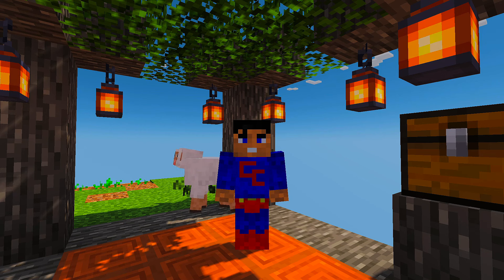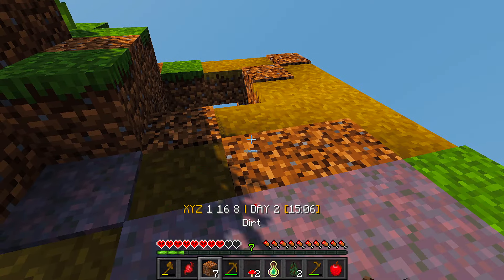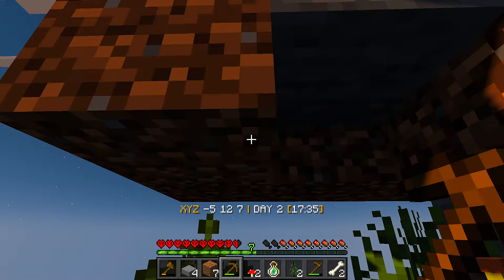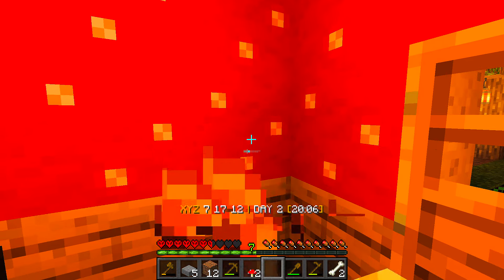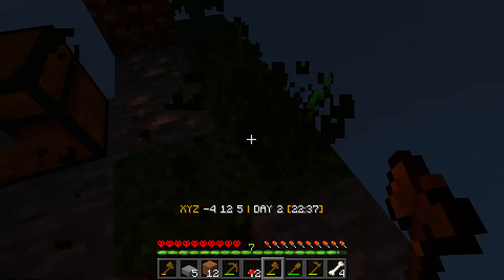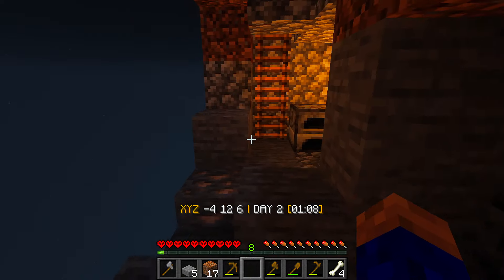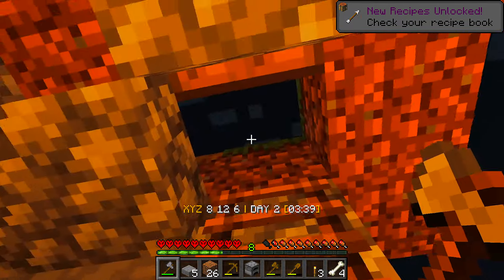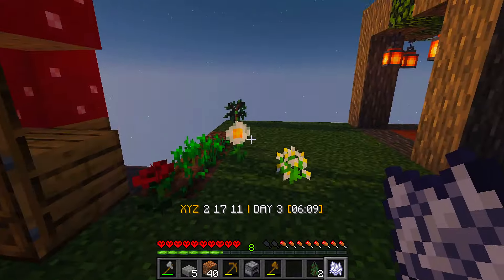Can I Survive 100 Days in NO BLOCK Hardcore Ep2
Hi today in Can I Survive 100 Days in NO BLOCK  Hardcore we add some more layers to are island but 1 layer is bad.

NoBlock is my newest adventure / survival map for Minecraft! In NoBlock, you are thrown into a Minecraft world without any blocks and have to survive! There's a mysterious spawn egg floating in the air that you can use to spawn random structures that get better and different the deeper you go! Discover, explore and survive in NoBlock now!